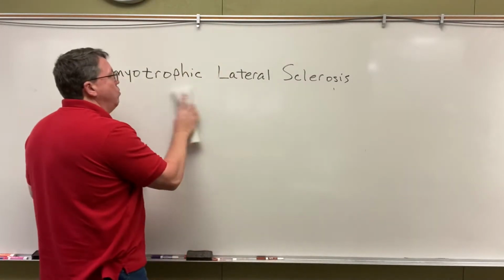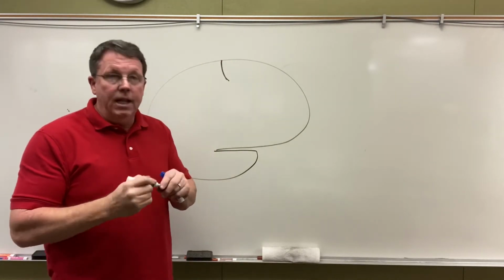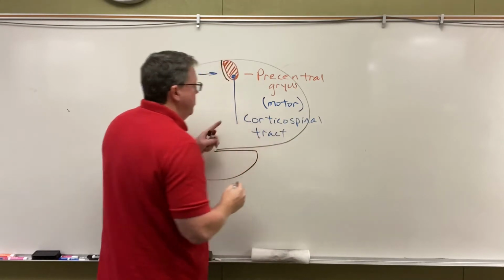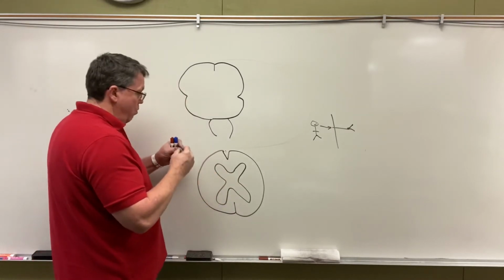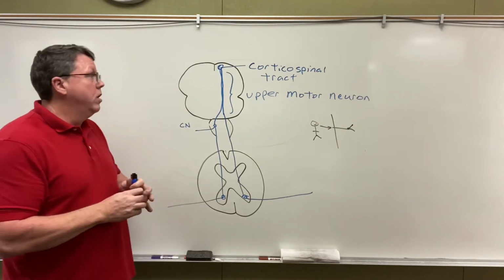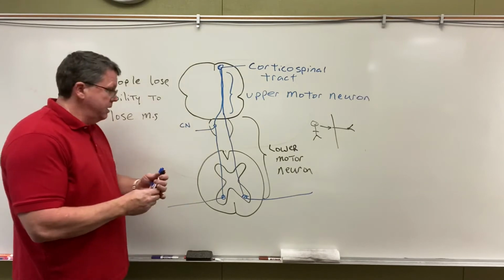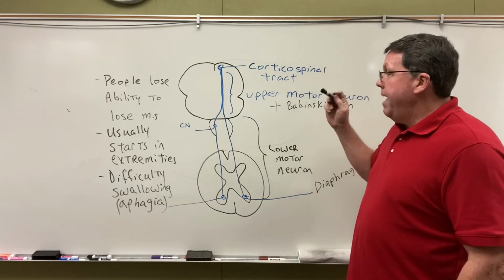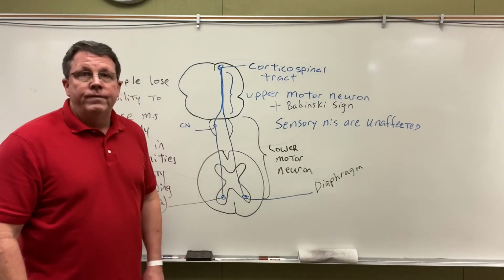Amyotrophic Lateral Sclerosis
Brief description of ALS for my high school medical pathology class